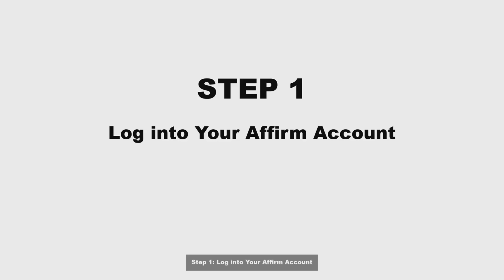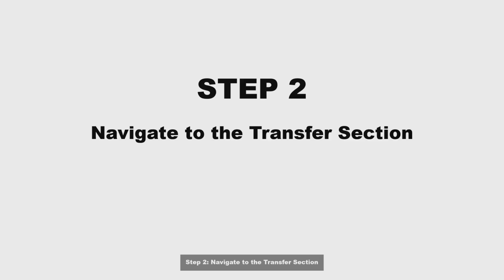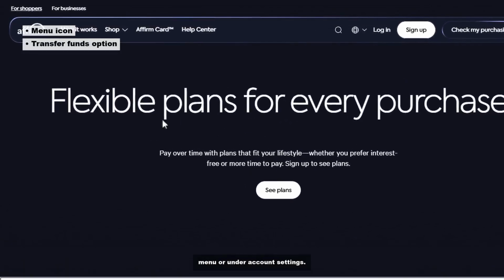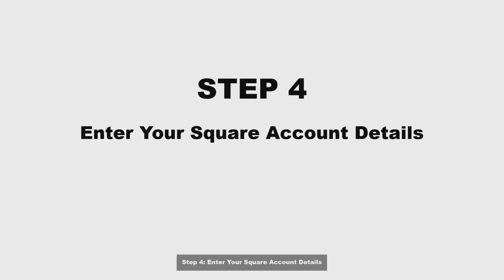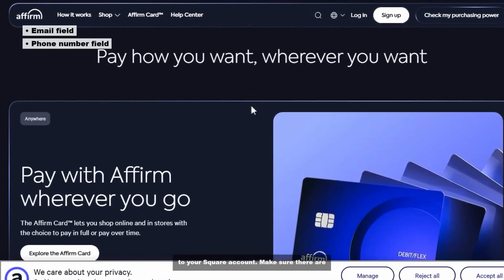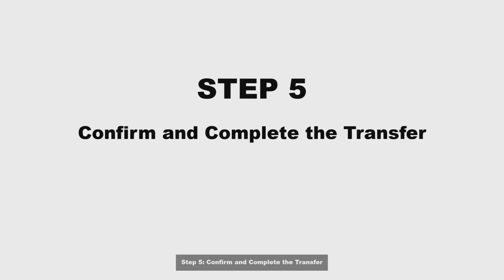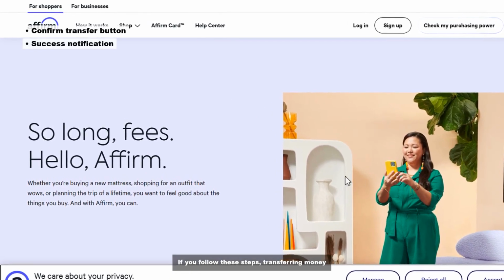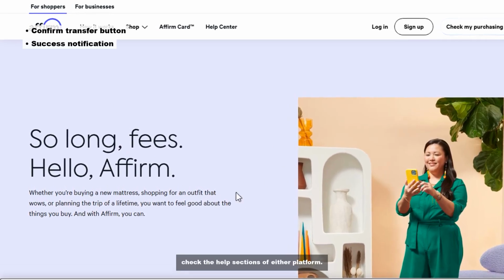How To Transfer Money From Affirm To Square 2026 (MONEY TRANSFER)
In this video, we will guide you through the process of how to transfer money from Affirm to Square in 2026. Learn the step-by-step method to make your money transfer seamless and efficient.